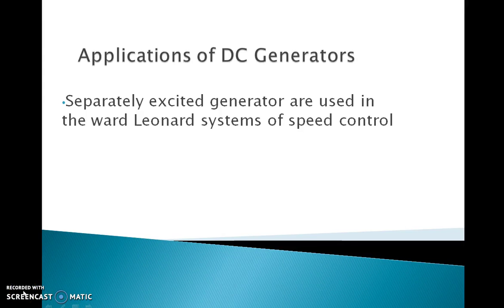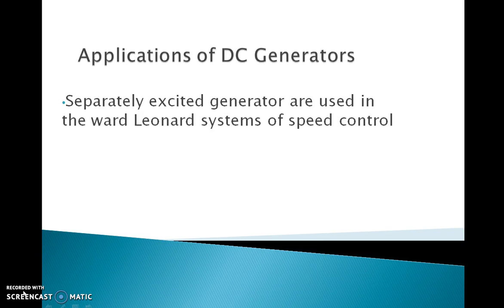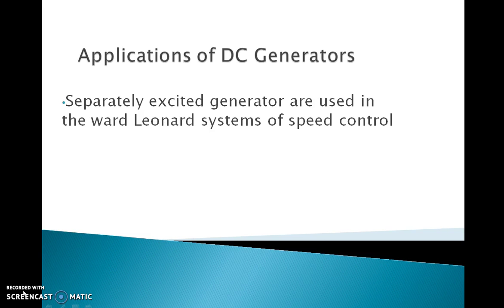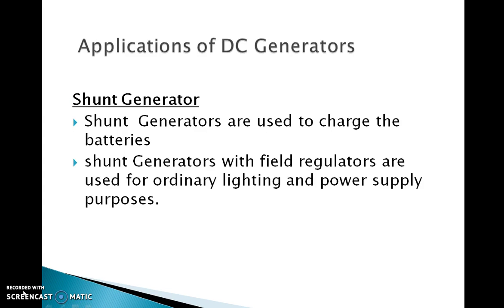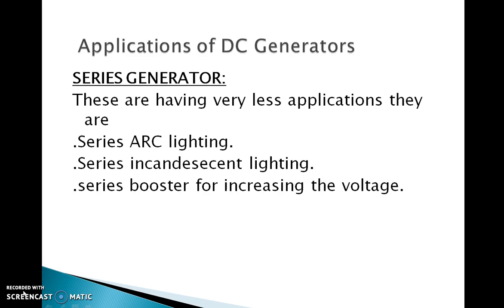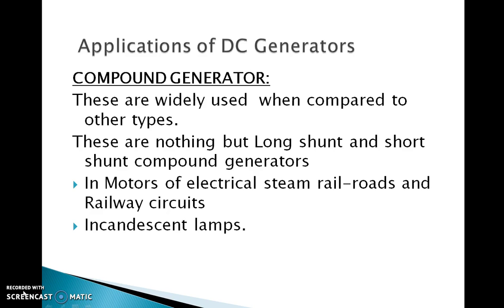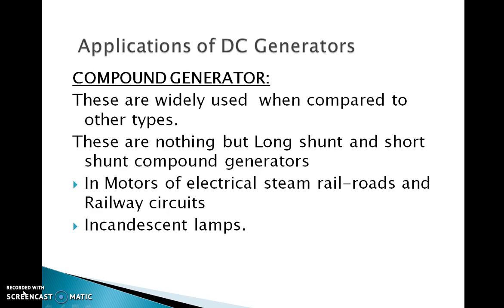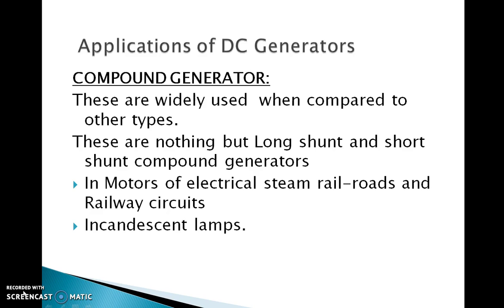APPLICATIONS OF DC GENERATOR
DC Generator Applications